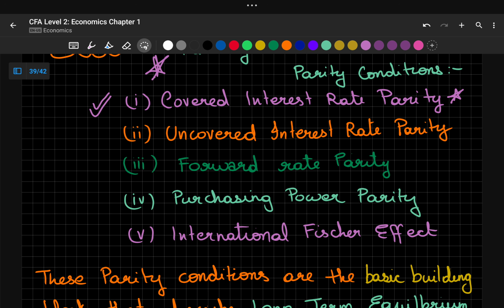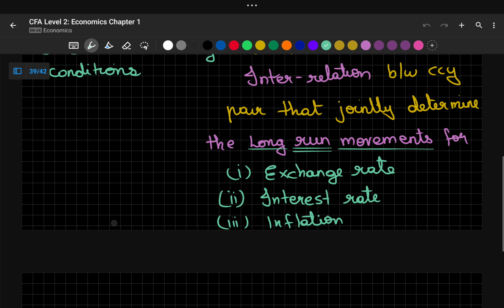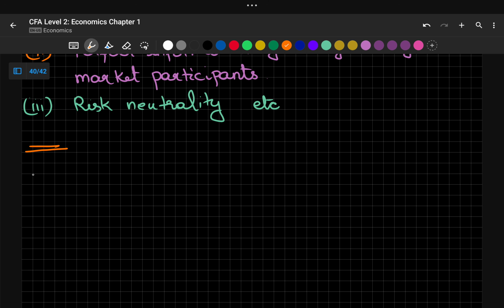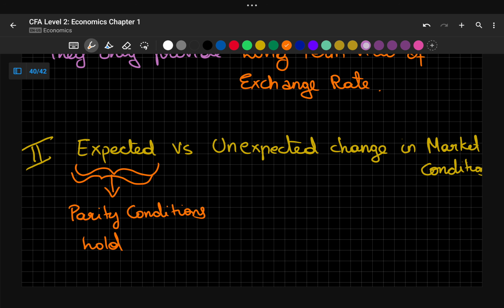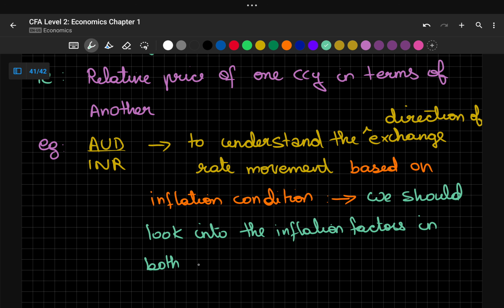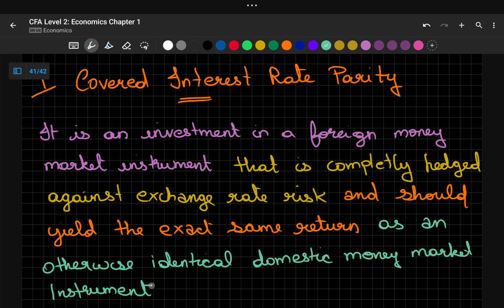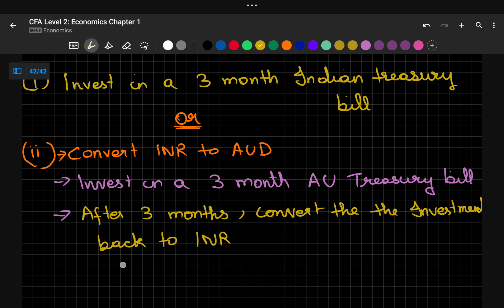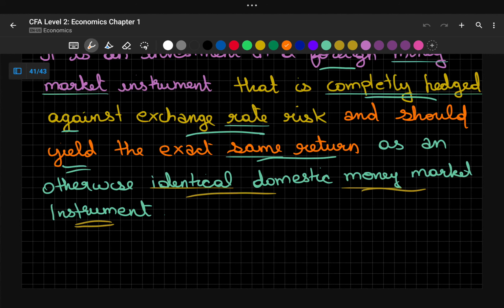1.8 International Parity Conditions - CFA Level 2 Economics - Chapter 1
In this video, we continue with CFA level 2 Economics :
Chapter 1: Currency Exchange Rate and understanding equilibrium value